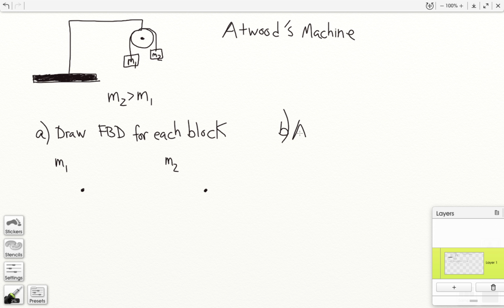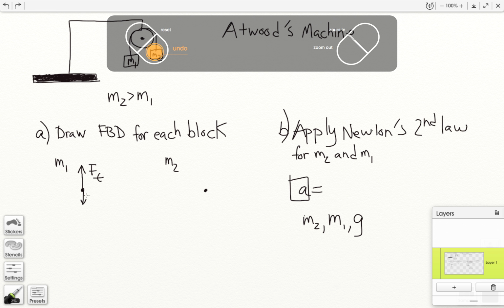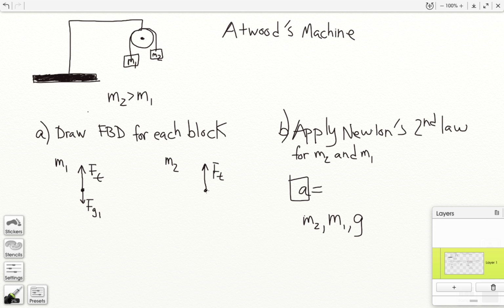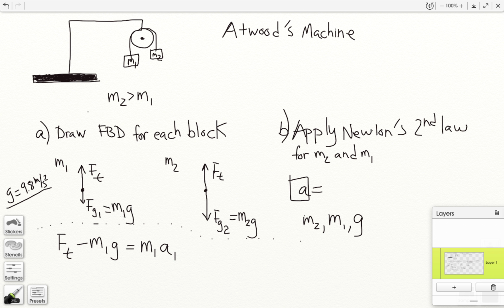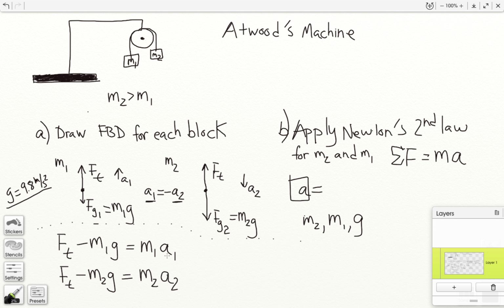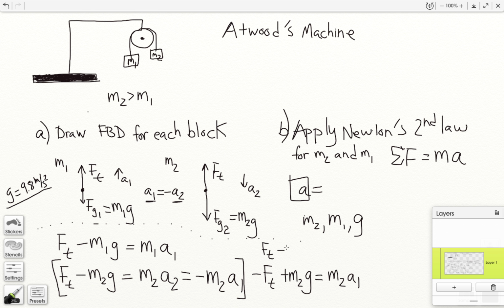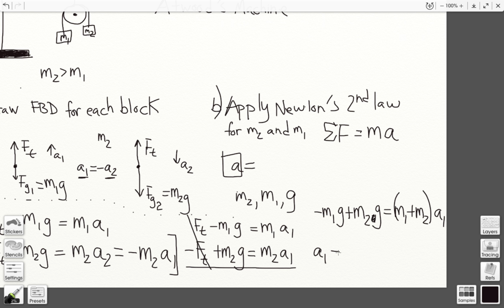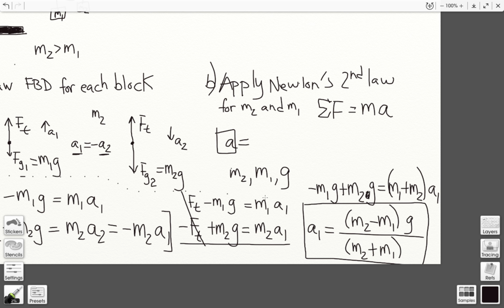AP Physics: Newton's Laws of Motion Practice Problem 2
This practice problem goes over an AP Physics level question related with Newton's Laws of Motion.